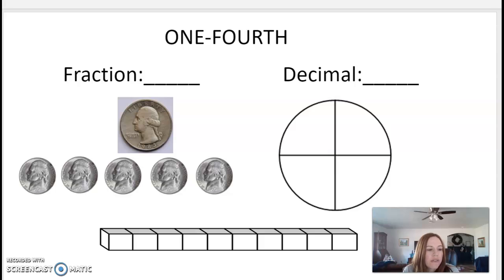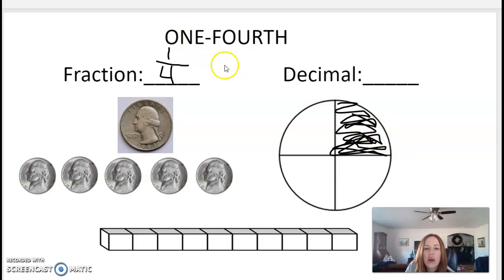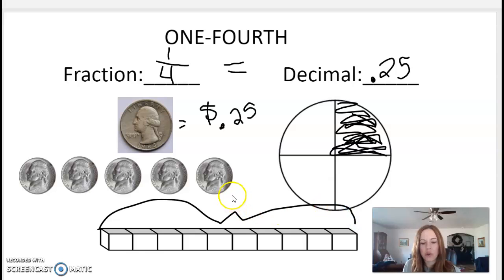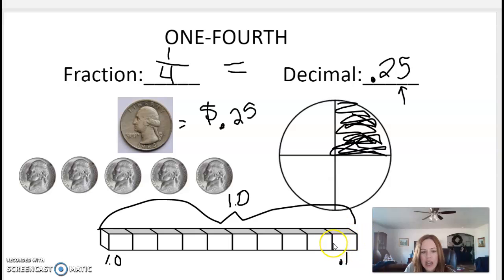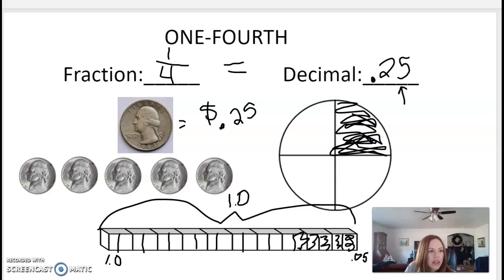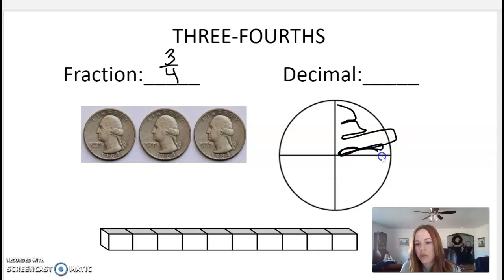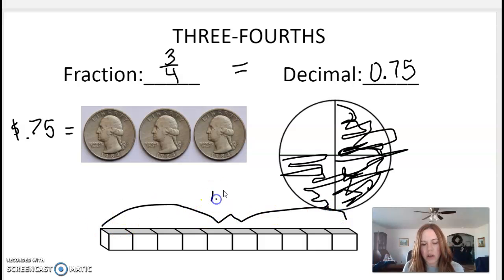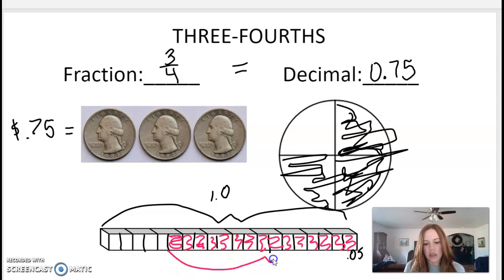Benchmark Fractions 02